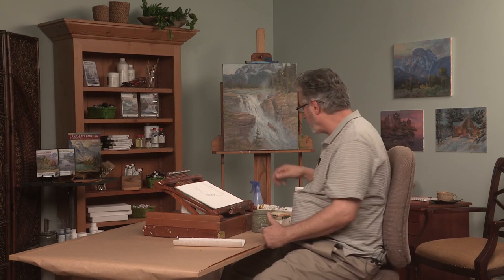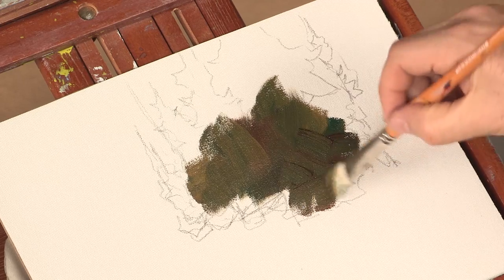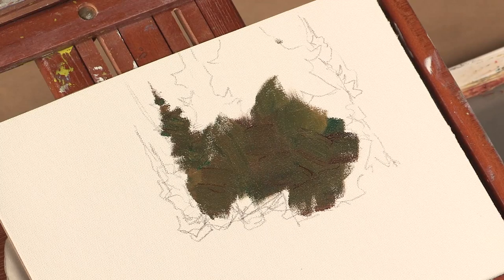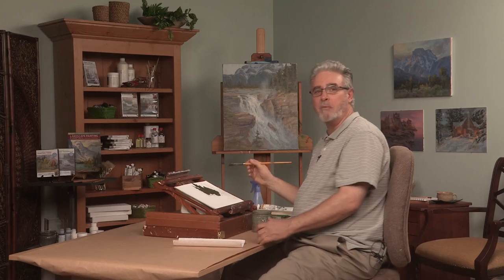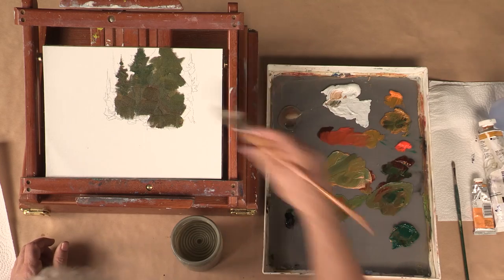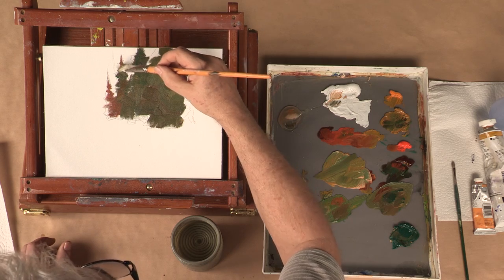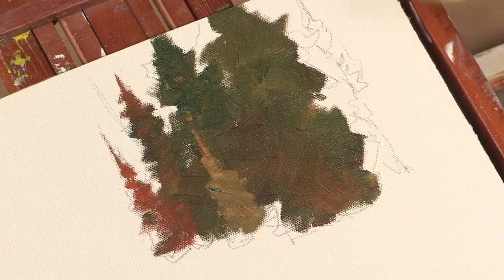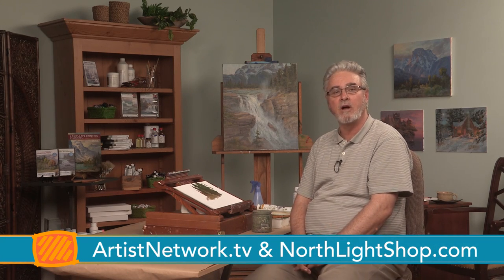Paint a Group of Trees in Oils with Johannes Vloothuis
Sign up for Artists Network TV today to explore our library of over 70 free art technique videos

Want to improve your tree painting skills? Vary sizes and colors to avoid clones while using a pushing motion with the brush to create branches. Before you know it, a mass of color turns into a realistic evergreen grove!